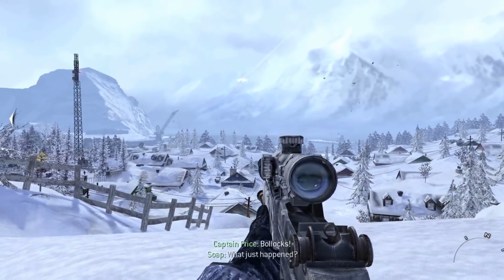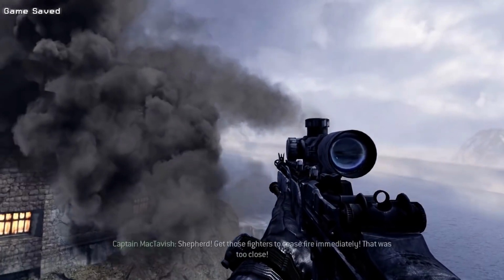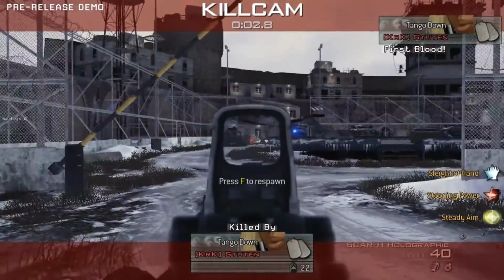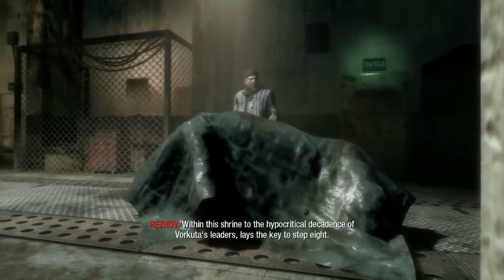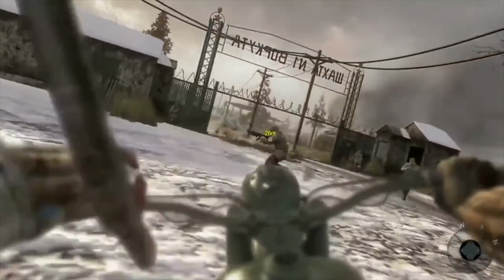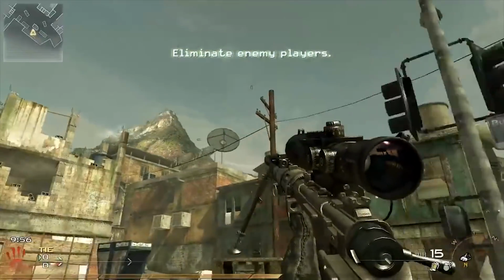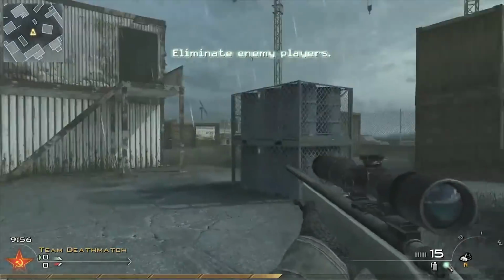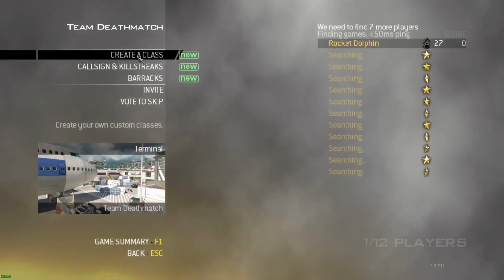MW2'S SECRET Canceled Maps - Modern Warfare 2 DELETED Multiplayer | Oilrig, Gulag, Vertigo, etc...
MW2 (Modern Warfare 2) was supposed to have more multiplayer maps that were secretly deleted and canceled called Oil Rig, Vertigo, Gulag, Downtown LA, Riverwalk, Suburbia, verdict, substation, uprise, & crossfire.
Check out this Guide on how to install Iw4x on Mw2